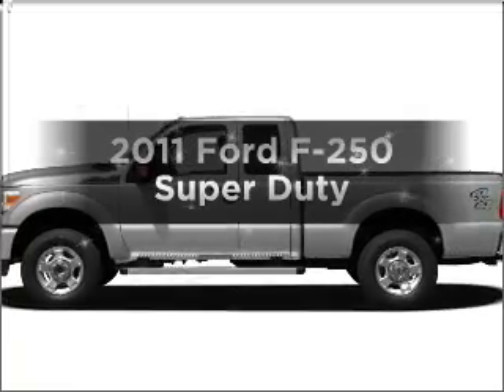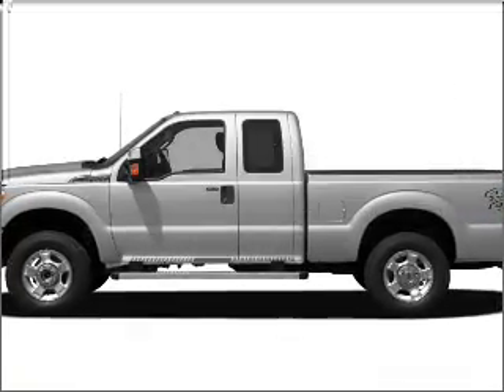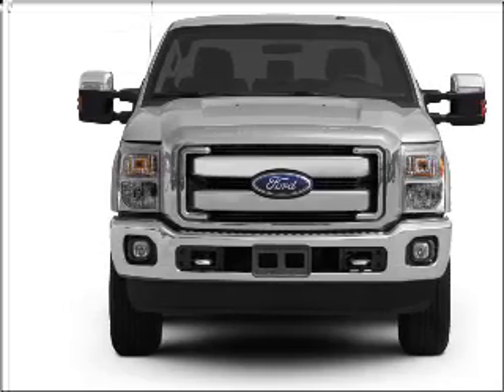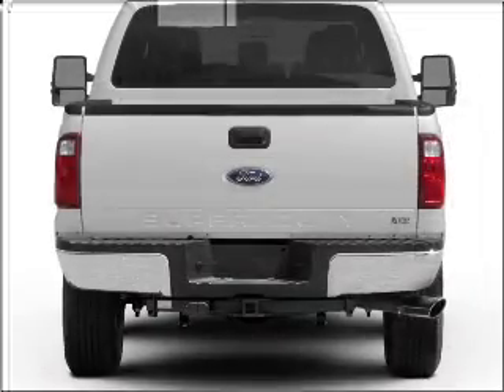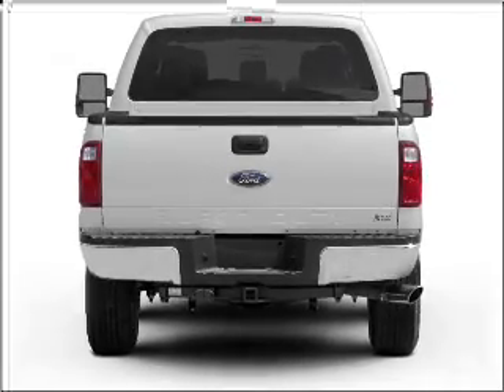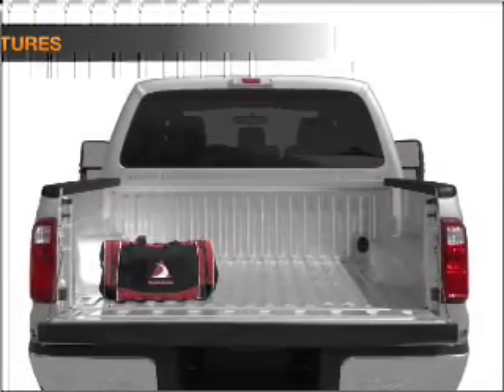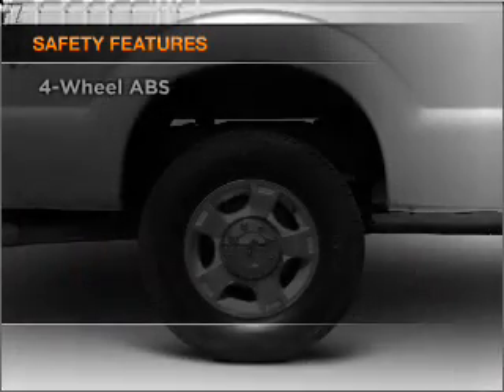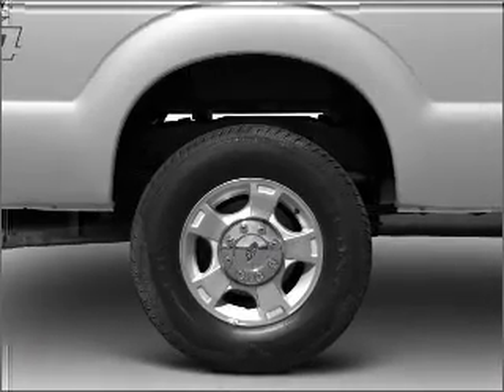2011 Ford F-250 - Cincinnati OH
Year: 2011
Make: Ford
Model: F-250
Trim: Super Duty
Engine: 6.7 liter 8 cylinder 32 valve
Transmission: 6-Speed Automatic
Color: Dark Blue Pearl Metallic
Mileage: 10
Address:
9555 Kings Automall Road